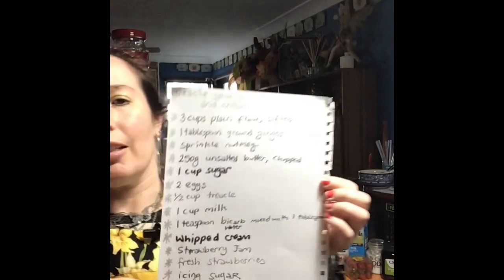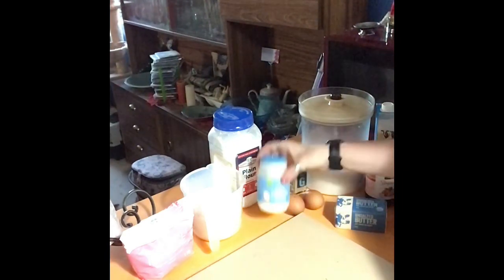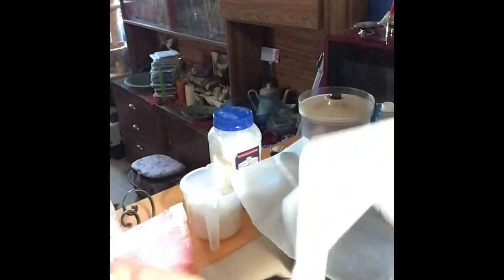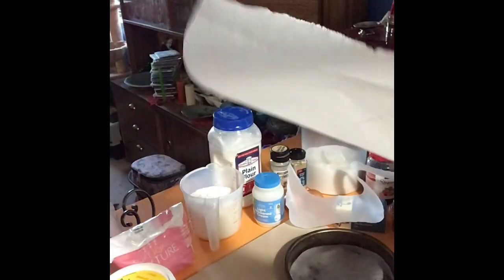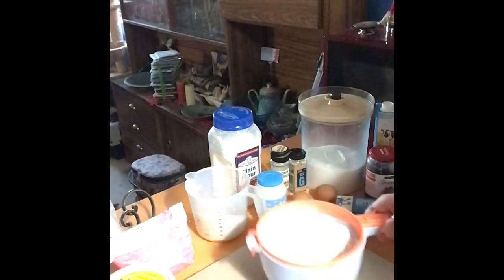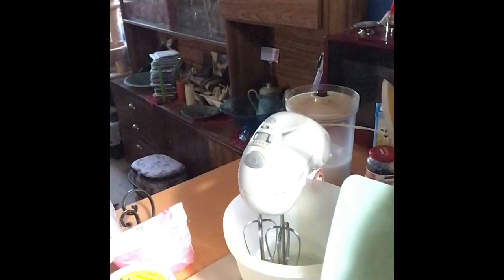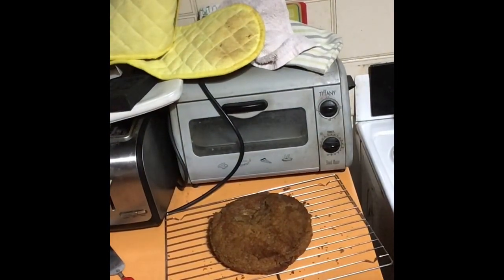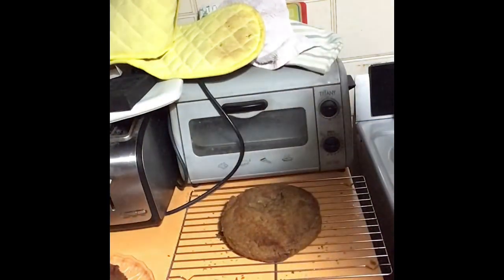Cooking with Violet Vixen episode 246 treacle sponge with strawberries and cream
Today I show you a fancy cake enjoy!